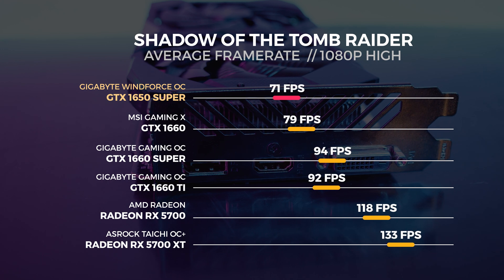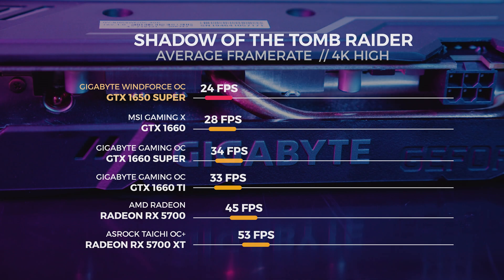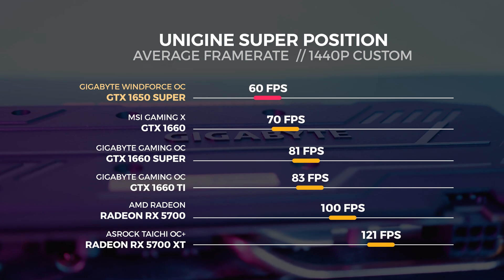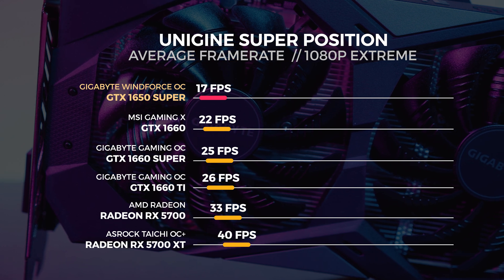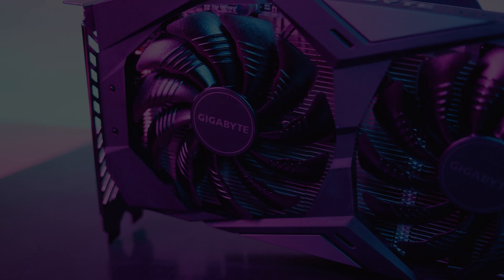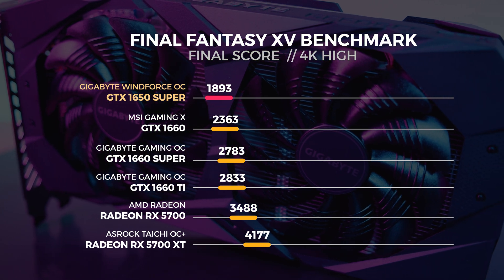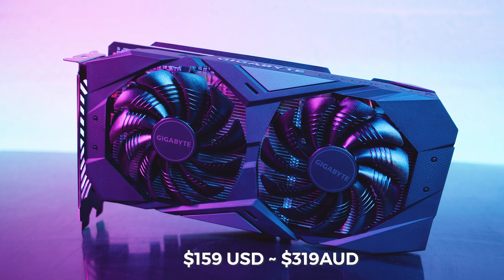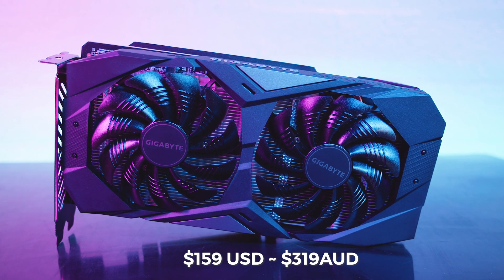Gigabyte GTX 1650 SUPER Windforce OC Windows Benchmarks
Gigabyte sent over their GTX 1650 Super Windforce OC to check out. The 1650 Super has a new trick up its sleeve that makes it different to the regular 1650.